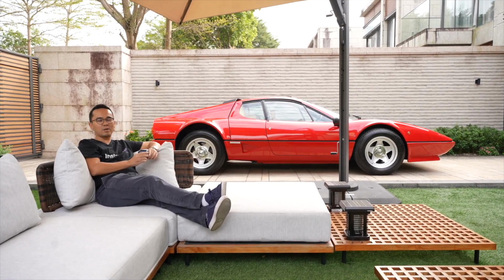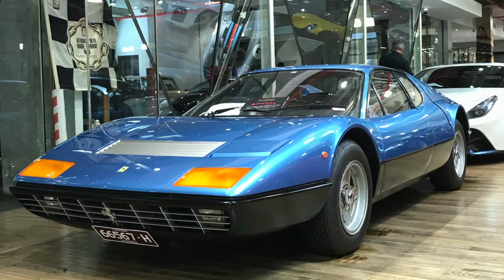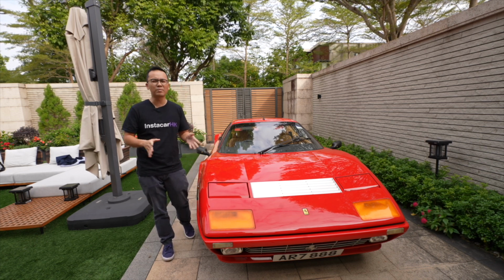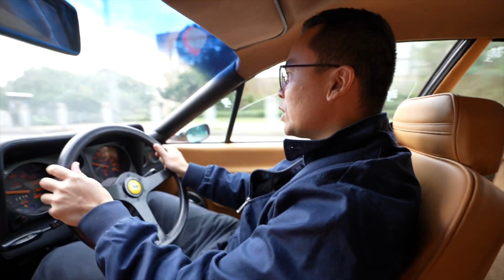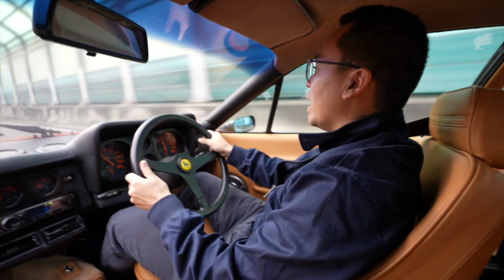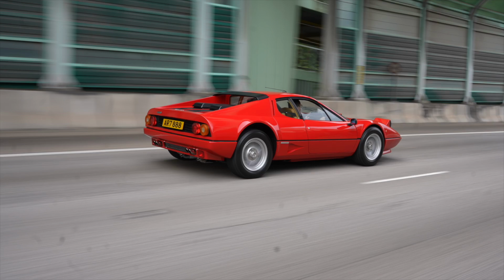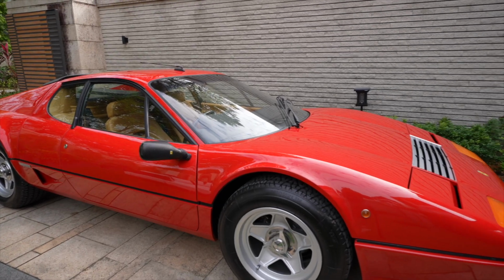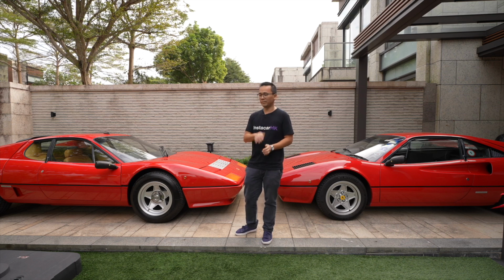I review the super rare RHD 1984 Ferrari 512BBi!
Ferrari's first ever flagship mid-engine 12 cylinder car was the Berlinetta Boxer ("BB"), which came after the legendary Daytona and before the iconic Testarossa.  The car we are reviewing today is the last iteration of the BB series, being the 512BBi - "i" for injection.  This is a rare car, with only 1007 produced between 1981 and 1984, and only 47 right hand drives ever made!  Come join me to learn more about this magnificent car!

Alex C.: (IG: @nofishshark)
Jeremy (IG: @jy30r)